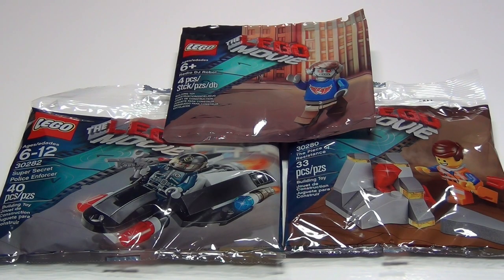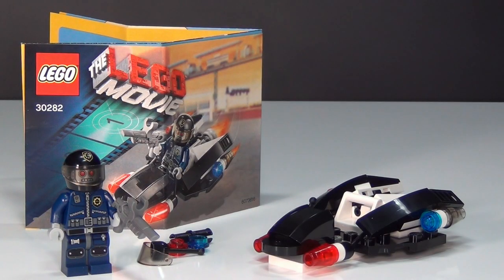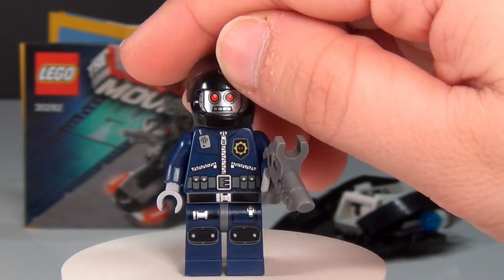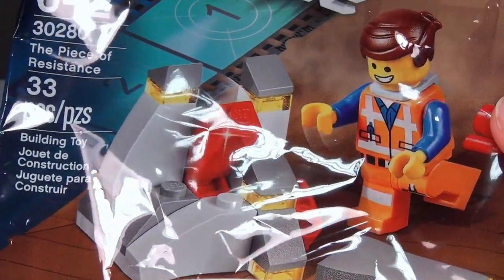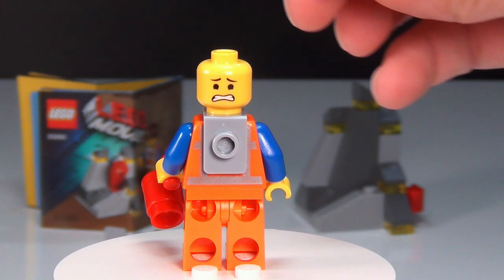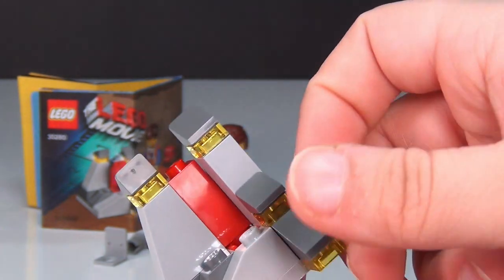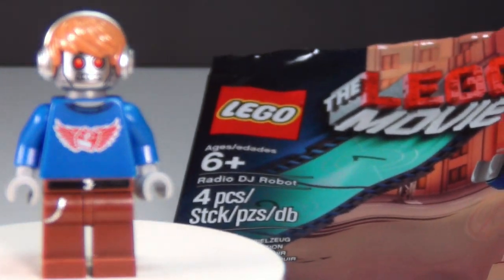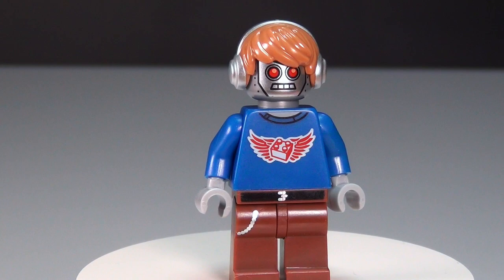LEGO Movie Poly Bags Review - BrickQueen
LEGO Movie Poly Bags!!! The Super Secret Police Enforcer poly bag is set 30282 and comes with 40 pieces. This poly bag comes with 1 Super Secret Police and costs about $5. The Piece of Resistance poly bag is set 30280 and comes with 33 pieces. This poly bag comes with an Emmet minifigure and was available as a promotion during February 2014 when you purchased $75 or more from LEGO.com or a LEGO store. The Radio DJ Robot is set 5002203 and comes with only 4 pieces which make up the robot. This set was available from some theaters when you went to see the LEGO Movie and also available when you purchase the LEGO Movie video game from Walmart stores.